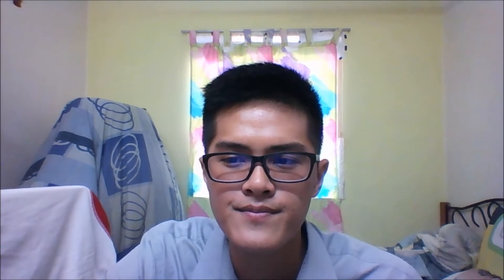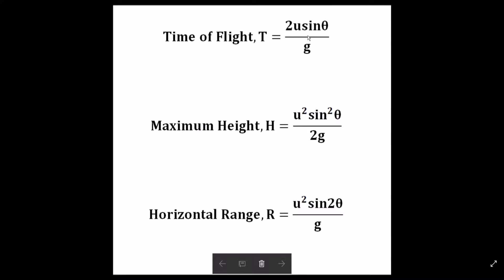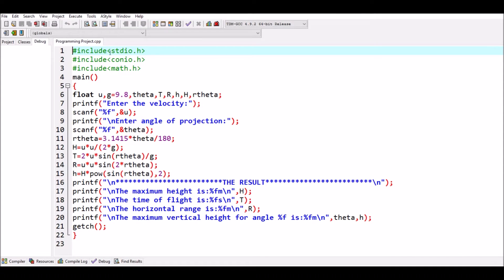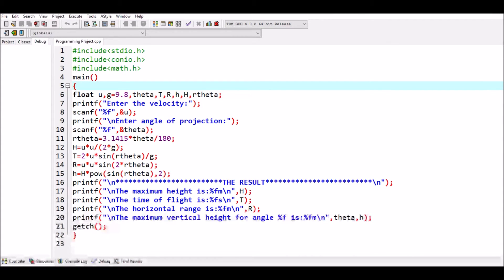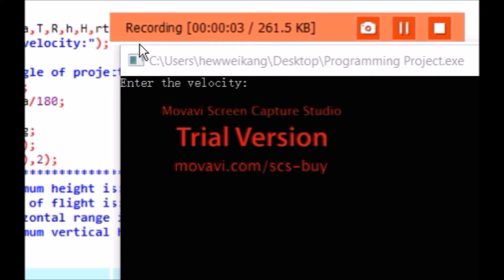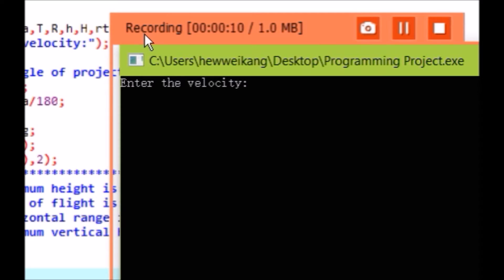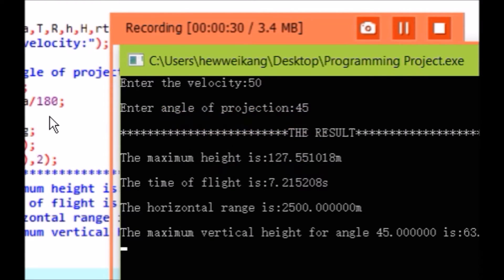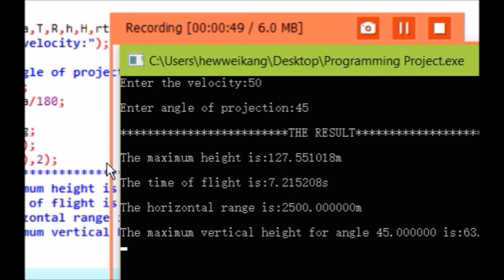Computer Programming: Projectile Motion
Take a look on how the projectile motion being programmed.